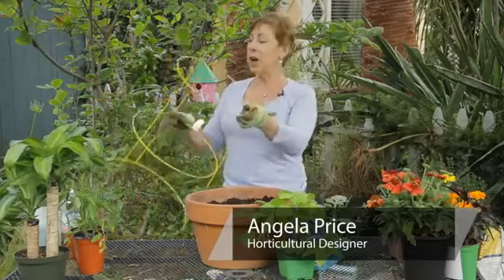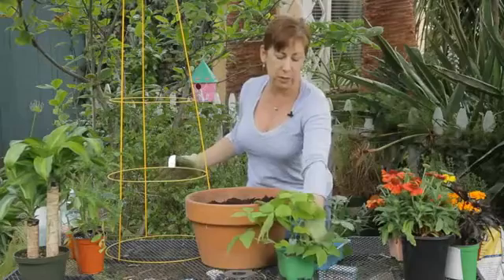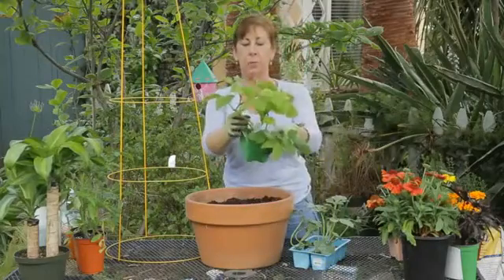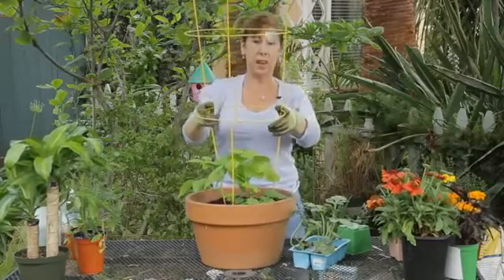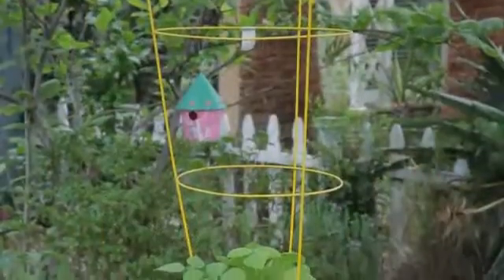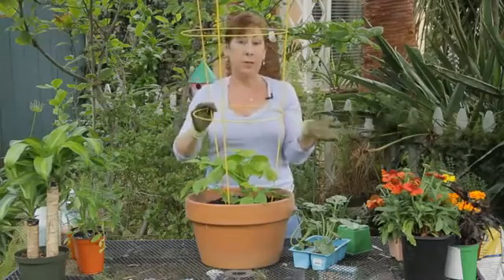How to Make a Tomato Cage Into a Pot Trellis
How to Make a Tomato Cage Into a Pot Trellis. Part of the series: Garden Space. Making a tomato cage into a pot trellis will actually help keep the fruits and the branches from breaking. Make a tomato cage into a pot trellis with help from the owner of Eden Condensed in this free video clip.